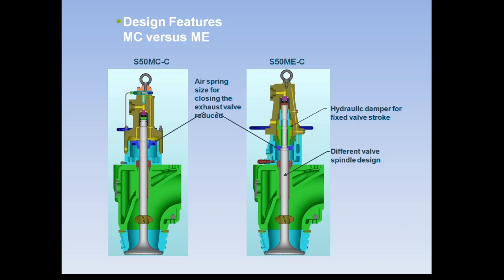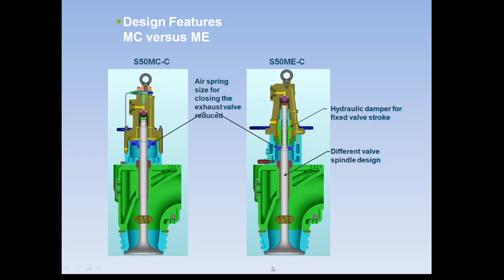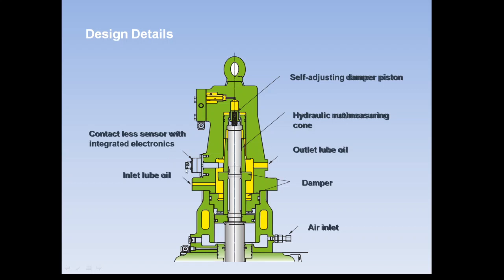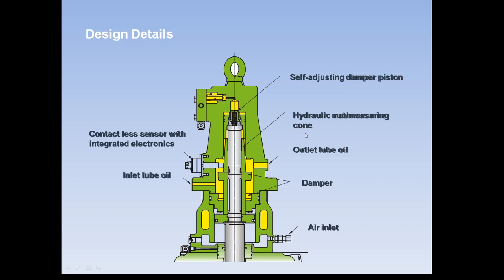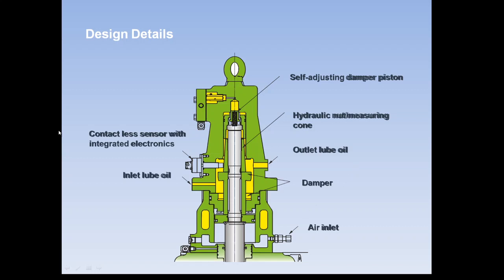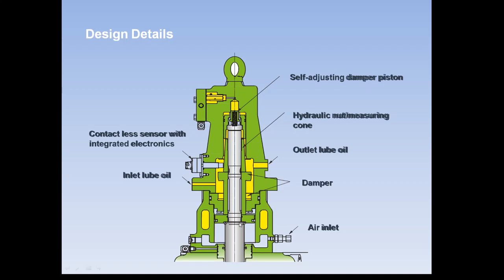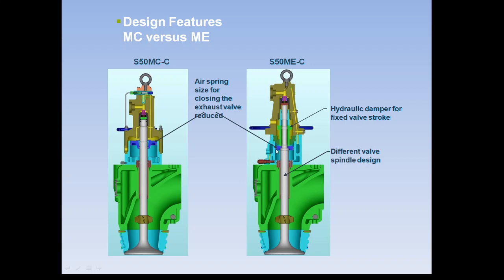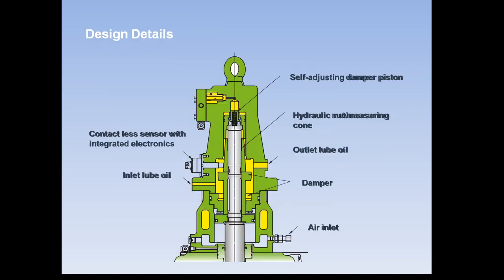Design Difference between MC and ME engine of Exhaust valve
how Exhaust valve in ME series of MAN engine| Exhaust valve arrangement in MC series of MAN engine| How FIVA valve is controlling Exhaust valve actuation in ME engine|
Why  Exhaust cam arrangement is removed in ME engine| How  Exhaust valve of MC and ME differ in design| why Damper are provided in Exhaust valve|

In this video i have explained all these thing
If you want to know more, you can click on below link:
(difference between MC and ME engine in designing of fuel oil system arrangement|ME Engine|)